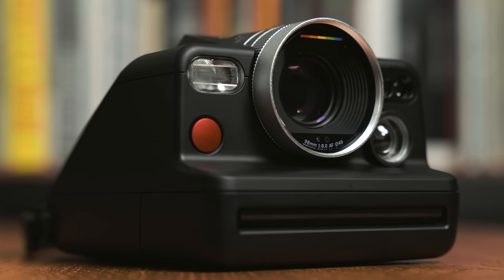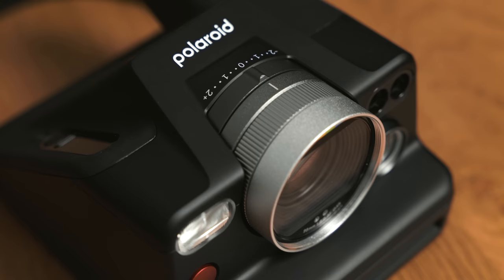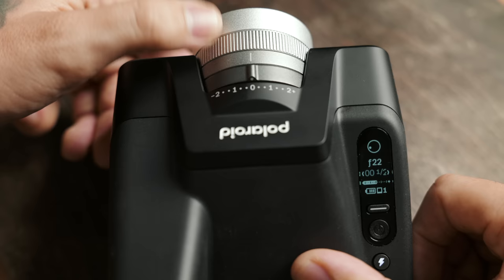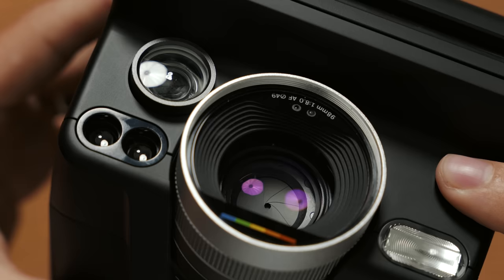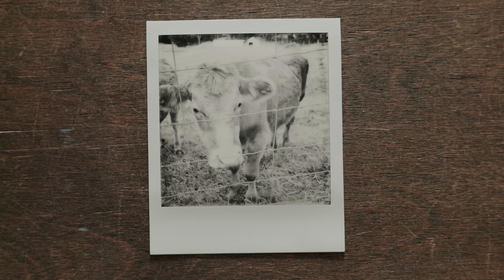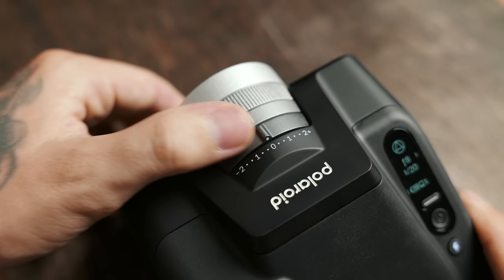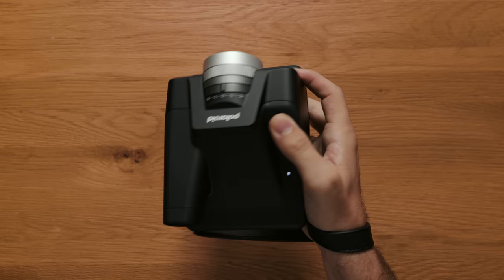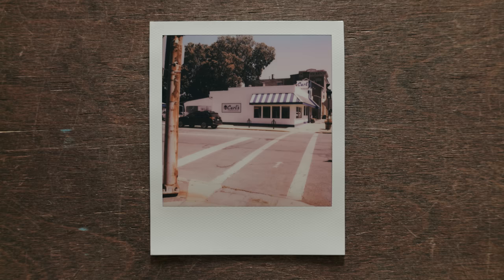the PRO Polaroid? | First Look at the Polaroid I-2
FIRST LOOK at the brand new Polaroid I-2 that was just announced. The camera that a lot of us have been waiting for. Shot on PolaroidI2